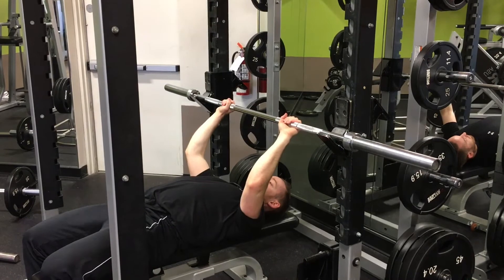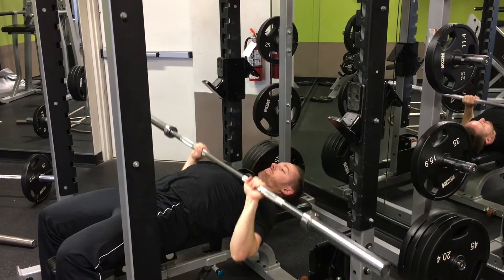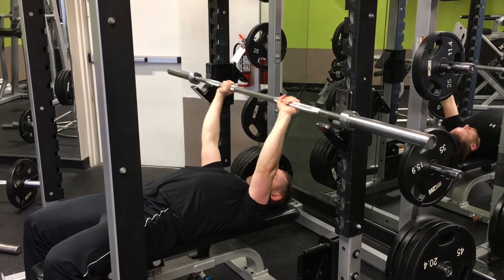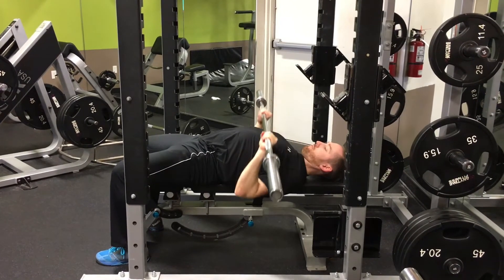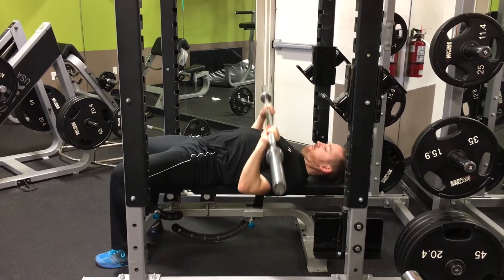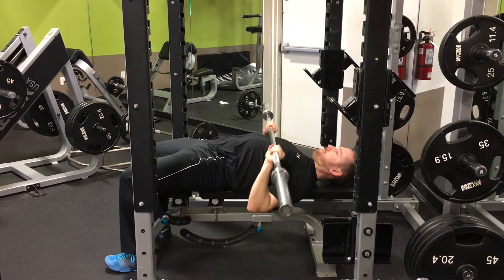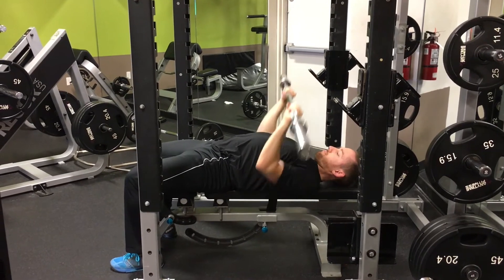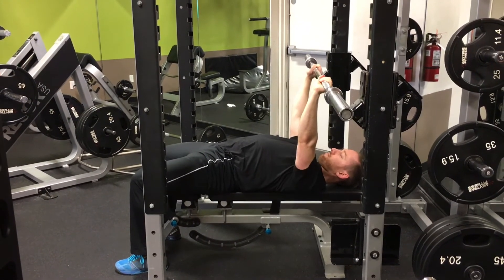BB Bench Press